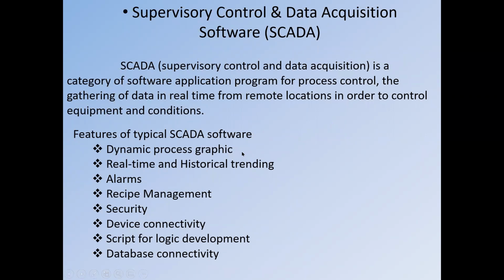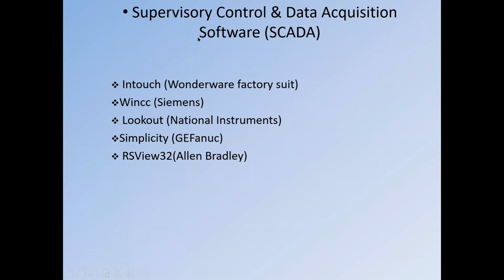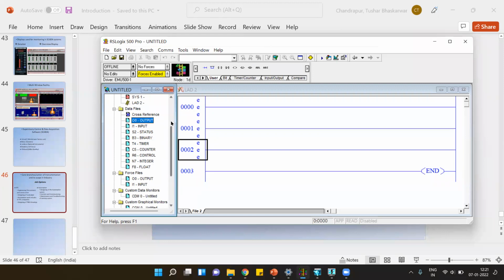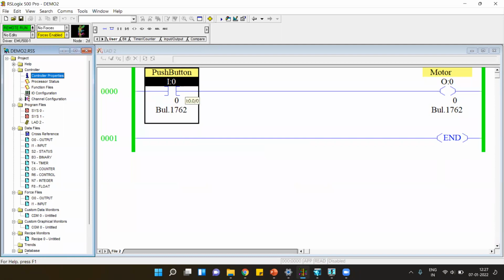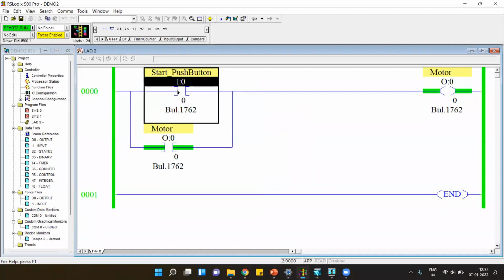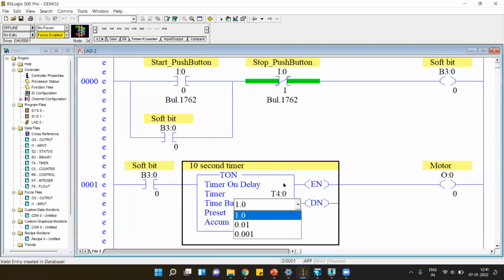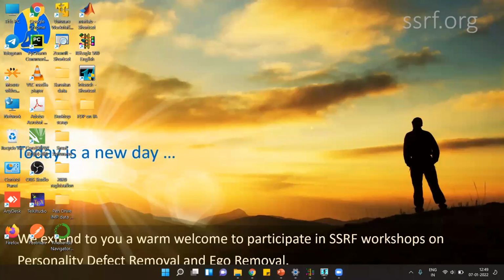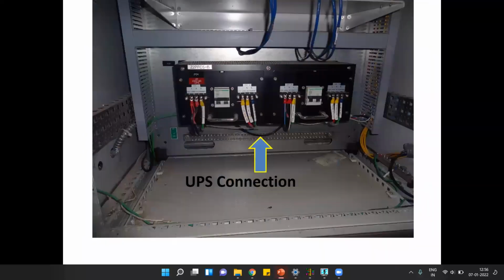Industrial Automation PLC Session 2